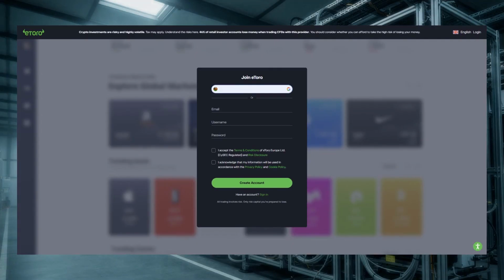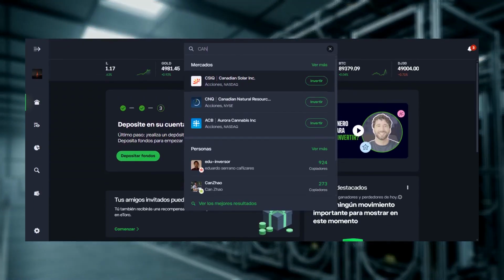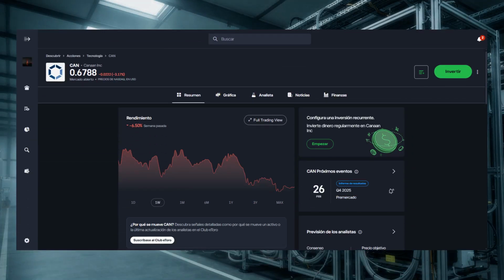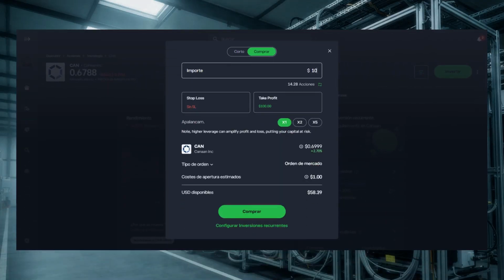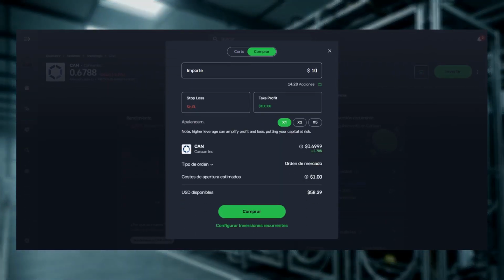How to Invest in Canaan Inc (CAN) Step by Step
Educational guide explaining how to buy shares of Canaan Inc (ticker CAN) with a broker example.
Canaan Inc is a technology company focused on the design and manufacture of cryptocurrency mining hardware and related solutions, listed on the NASDAQ under the ticker CAN. This short video walks through the practical steps to locate and purchase shares using a retail broker, covering account setup, verification, searching by ticker, reviewing the stock page, placing an order, and seeing your new position in your portfolio.
Steps covered: register with a broker, verify your identity, add funds, search the platform for ticker CAN, open the asset page and review company details and price chart, place an invest order, confirm the trade and monitor the position.